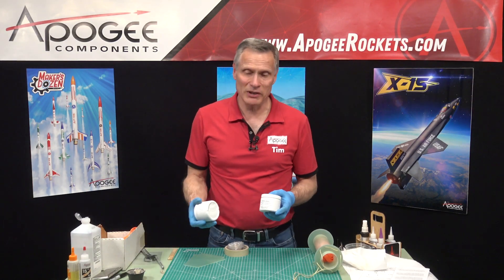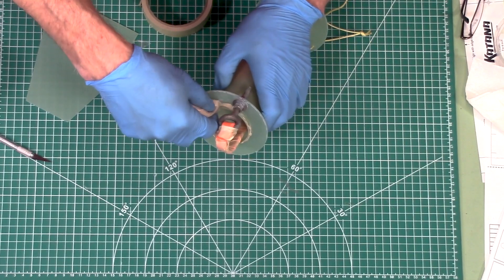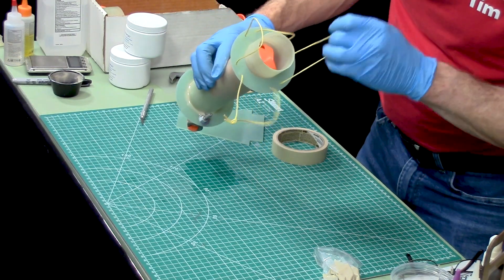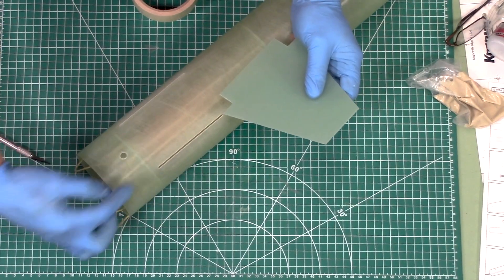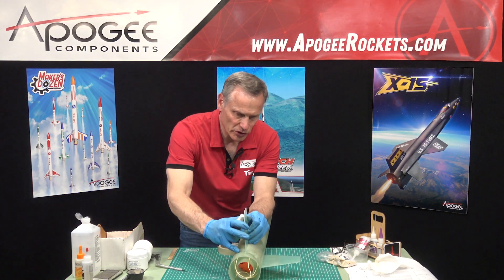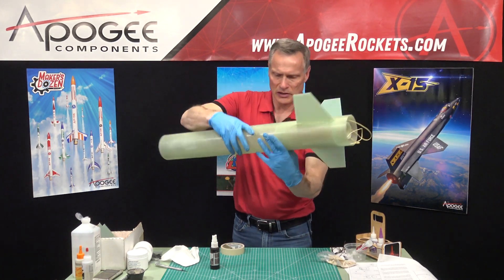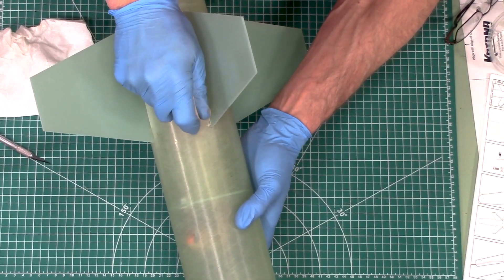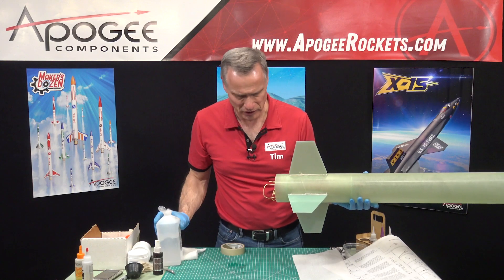Level 2 Rocket Assembly Part 3 - Attaching the fins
The motor mount is positioned inside the tube, and the four fins are tack-glued into the slots. Then we’ll add epoxy fin fillets to the outside of rocket tube. This will hold the add strength and smooth the airflow over the rocket at launch.